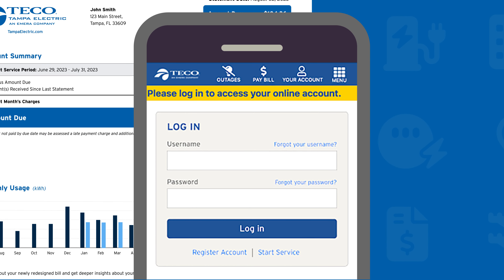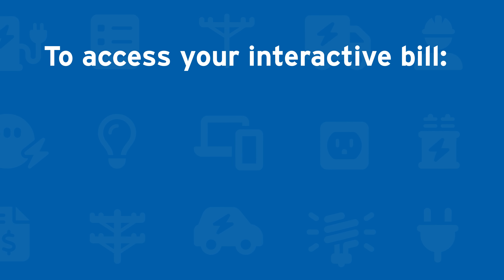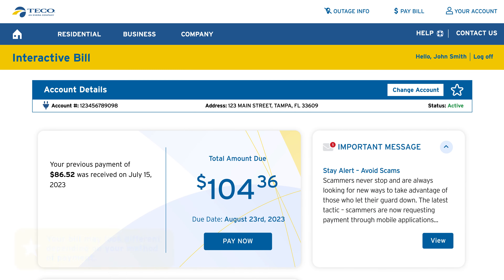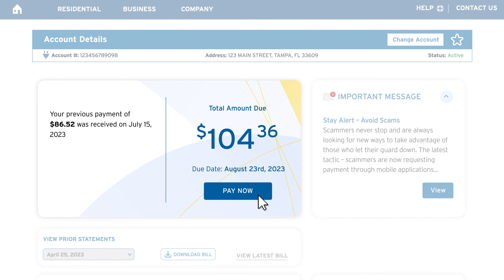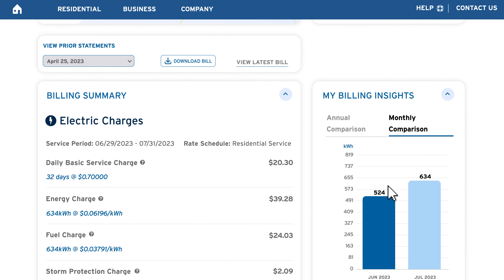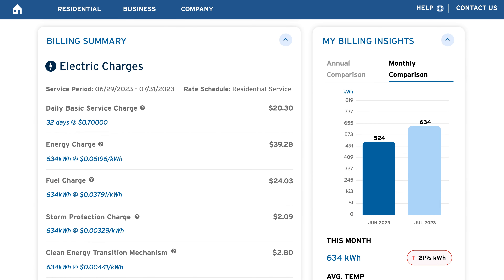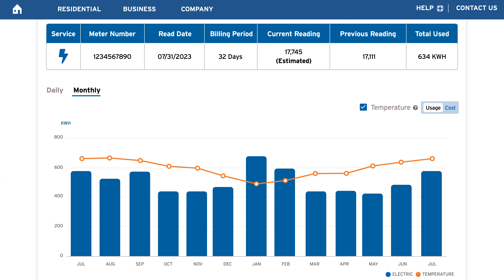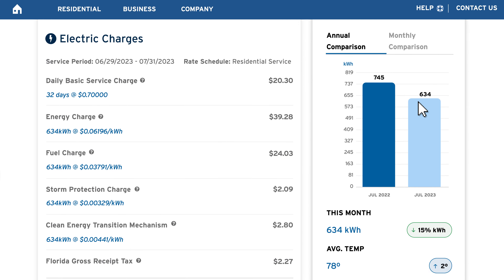Your Interactive Bill – Tampa Electric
Tampa Electric’s interactive bill helps you save energy and lower your bill. With your interactive bill, you can view and compare daily, monthly and yearly usage reports to help you better manage your energy usage.